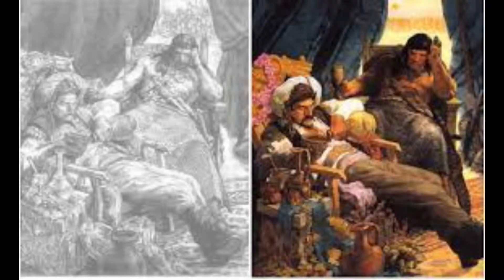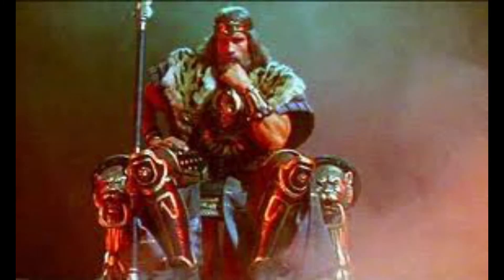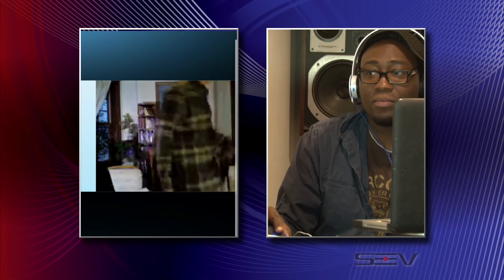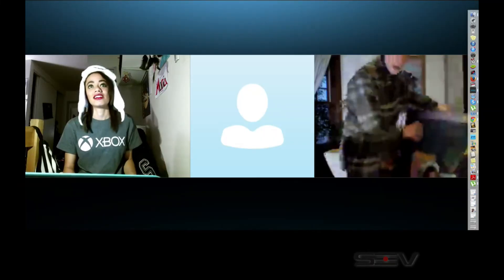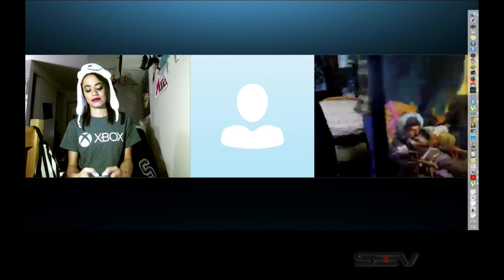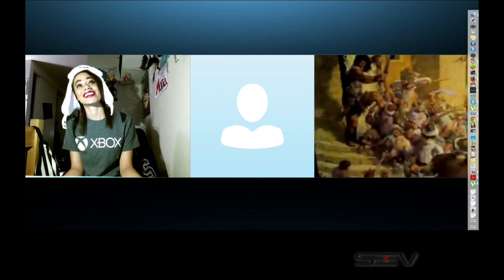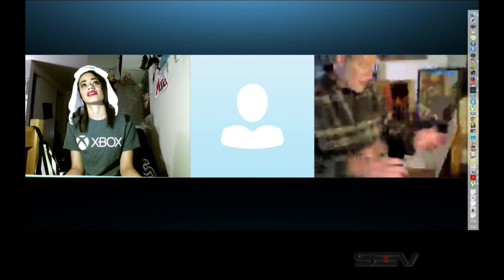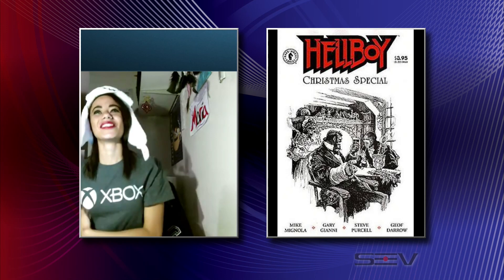Eclecticka with Gary Gianni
Hosted by Michael Michael aka 7, Dean Plakas, Black Kystal

ENTERTAINMENT NEWS